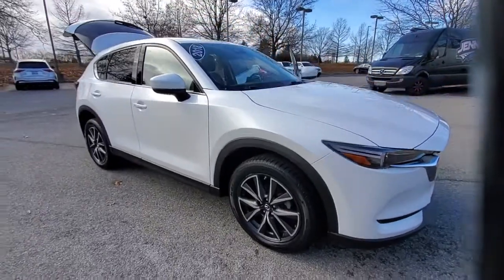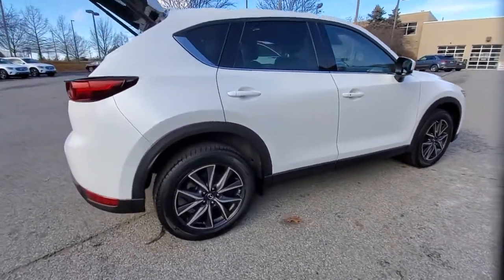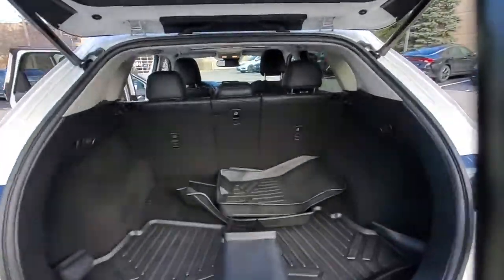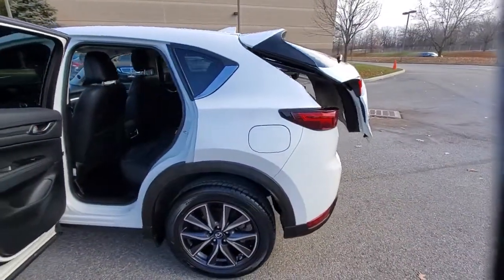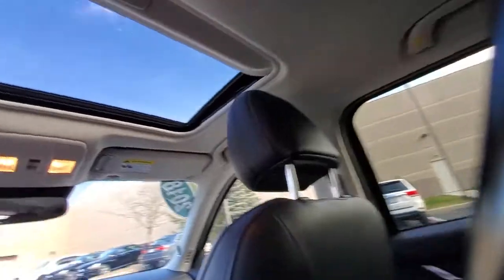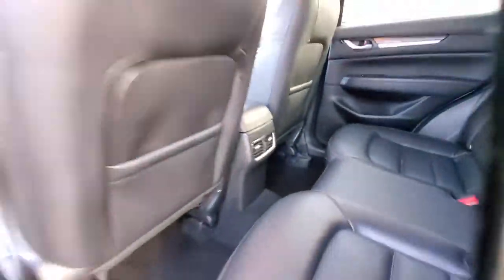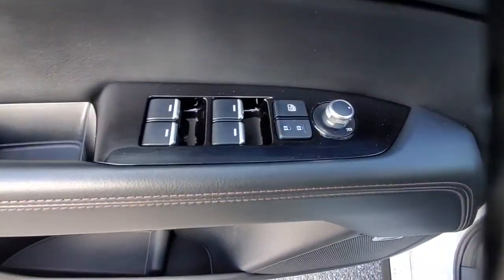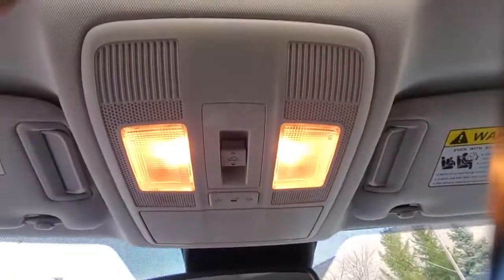2018 Mazda CX-5 available in Dublin, Columbus, Delaware OH 30270A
Snowflake White Pearl Mica Used 2018 Mazda CX-5 available in Dublin, Ohio at Crown Eurocars Dublin. Servicing the Columbus, Delaware, Powell, Westerville, OH area.
2018 Mazda CX-5 Grand Touring - Stock#: 30270A - VIN#: JM3KFBDM7J0457834

Crown Confidence Plan LIFETIME GUARANTEE 2018 Mazda CX-5 Grand Touring AWD in Snowflake White Pearl Mica and Active Driving Display (Windshield Type) Bose 10-Speaker Audio Sound System Heated front seats Heated Rear Seats Heated Steering Wheel Navigation System Power moonroof Premium Package Windshield Wiper De-Icer 19 Aluminum Alloy Wheels. CARFAX One-Owner. 24/30 City/Highway MPG SKYACTIV 2.5L 4-Cylinder DOHC 16VbrbrbrCertification Program Details: CROWN CONFIDENCE PLAN 100000 MILE/LIFETIME WARRANTYbrbrAwards:br  * 2018 KBB.com Brand Image Awards